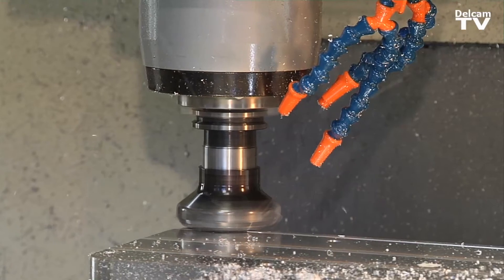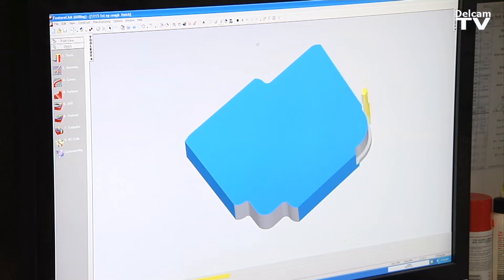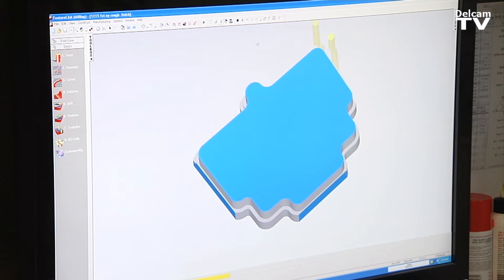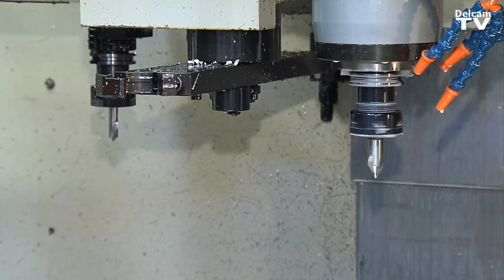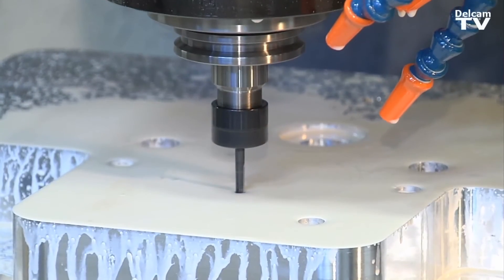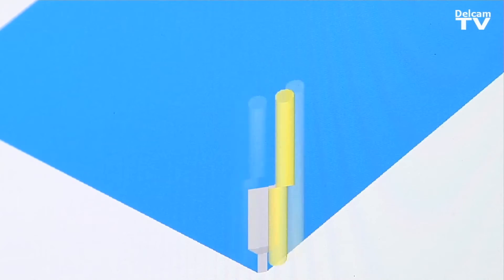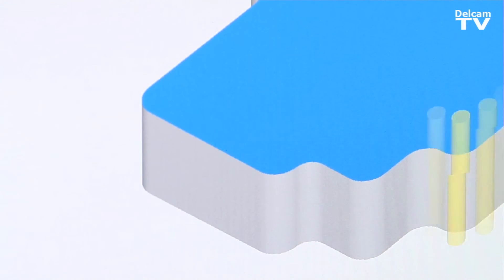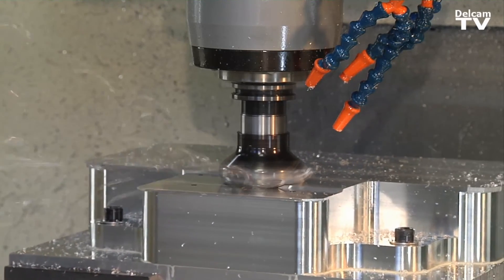Using Delcam FeatureCAM at the Marine Science Development Centre, San Diego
Find out how the simplicity of FeatureCAM makes it easy for the Marine Science Development Center to manufacture parts and components for a range of underwater applications, including submarines and sonar equipment.